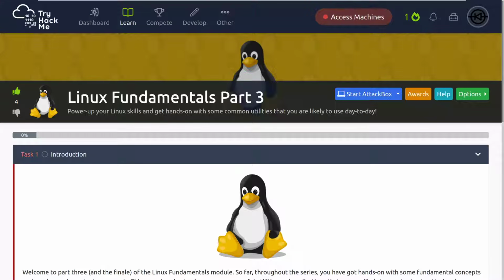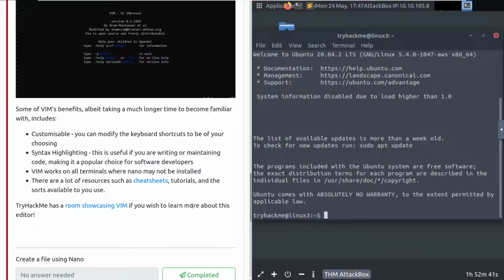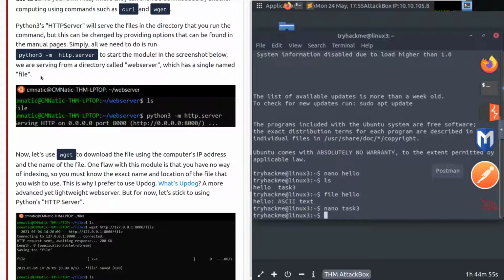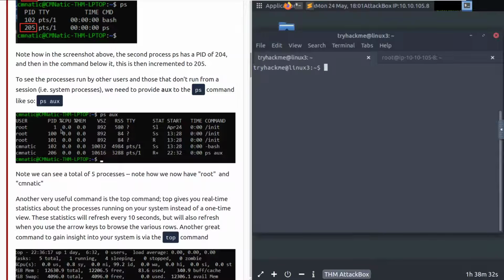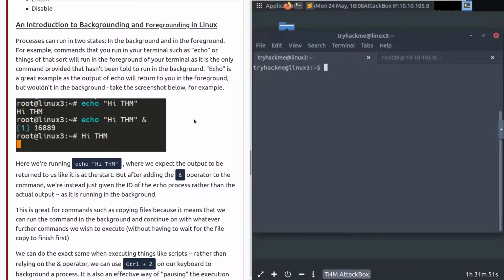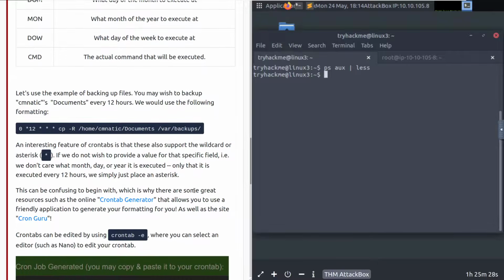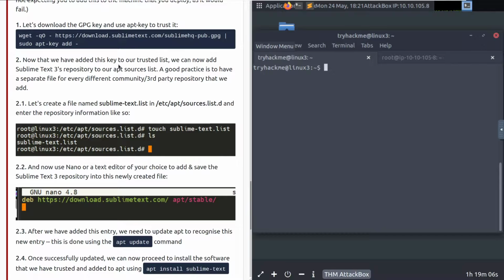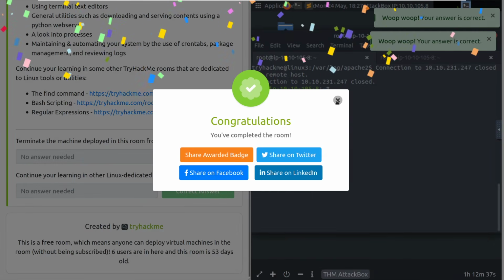Learn the Linux Fundamentals - Part 3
Follow along at TryHackMe.com

Task Timestamps:
0:00:00 - Video Overview
0:00:24 - Task 1: Introduction
0:00:55 - Task 2: Deploy Your Linux Machine
0:02:32 - Task 3: Terminal Text Editors
0:08:20 - Task 4: General/Useful Utilities
0:18:00 - Task 5: Processes 101
0:30:58 - Task 6: Maintaining Your System: Automation
0:34:32 - Task 7: Maintaining Your System: Package Management
0:40:52 - Task 8: Maintaining Your System: Logs
0:44:01 - Task 9: Conclusions & Summaries